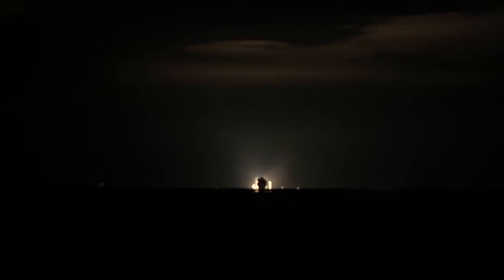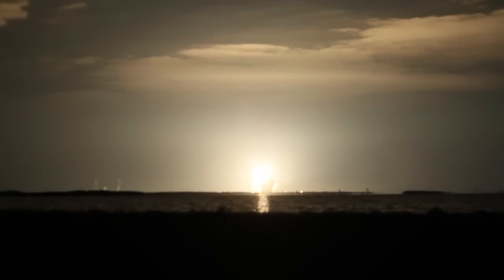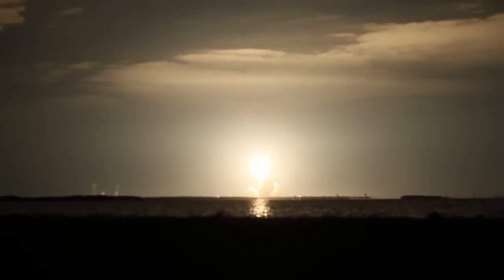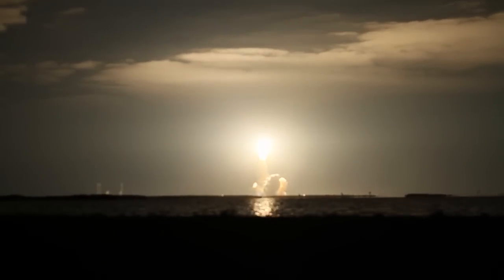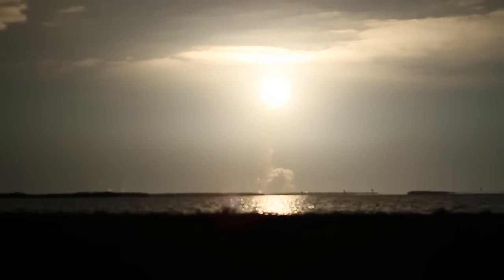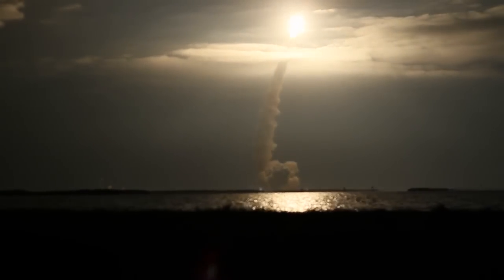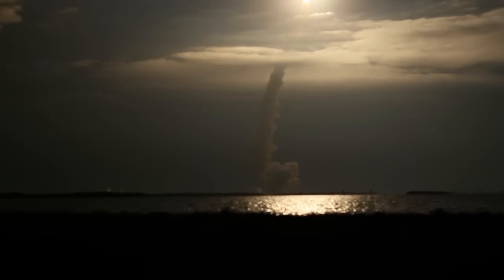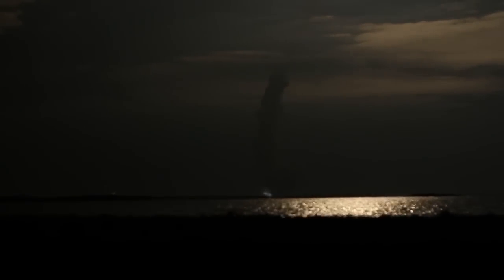Space Shuttle Endeavor Launch Feb 8, 2010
We found out we were pregnant with our first child, Xander the same day as we saw this shuttle launch.  This was supposed to be the last night shuttle launch, although I think there ended up being one more after this. I was so happy to be able to experience a shuttle launch, it was one of my main goals in life.  Sorry for the bad camera work, I made the decision to "be in the moment" and not concern myself with filming.